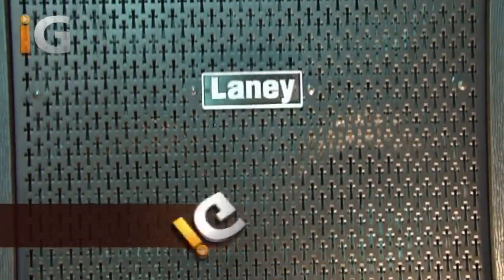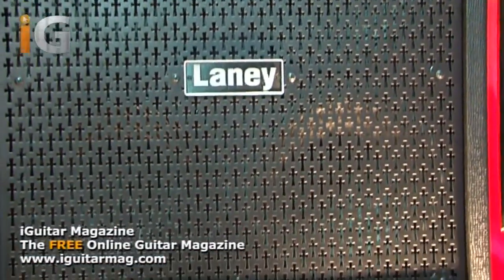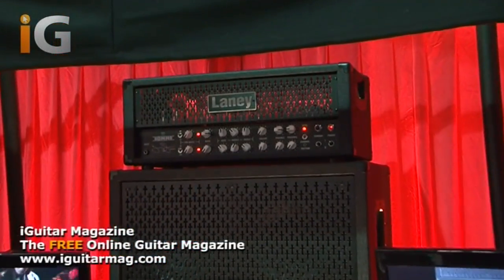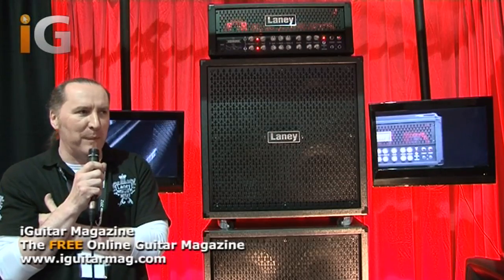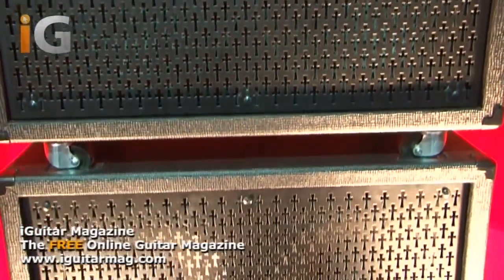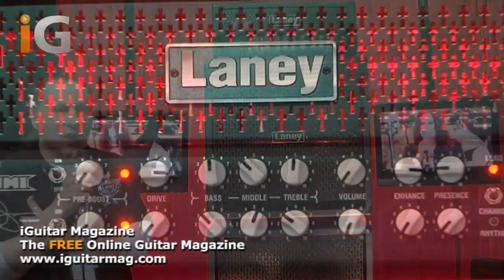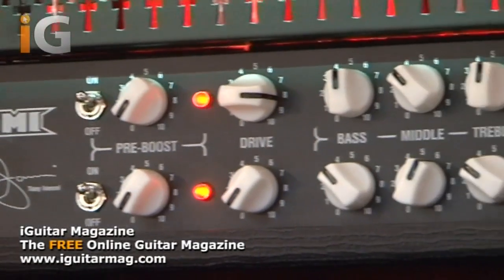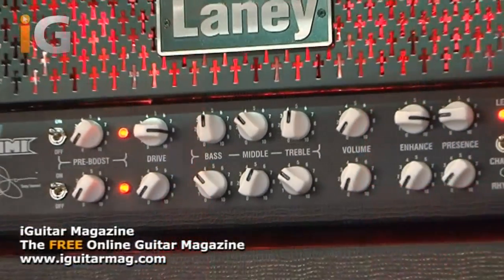Tony Iommi Laney TI 100 Amp Overview - MusikMesse 2012 - iGuitar Magazine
An overview of the Tony Iommi Laney TI 100 amp at the 2012 MusikMesse. iGuitar magazine were at the 2012 Musikmesse festival & we catch up with Simon from Laney Amps who gives us a talk about the Tony Iommi TI 100.